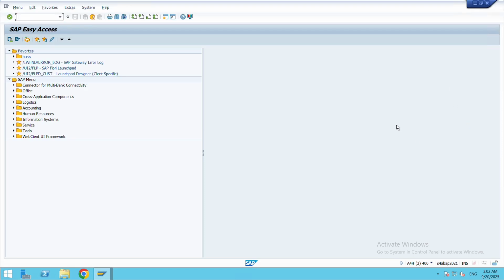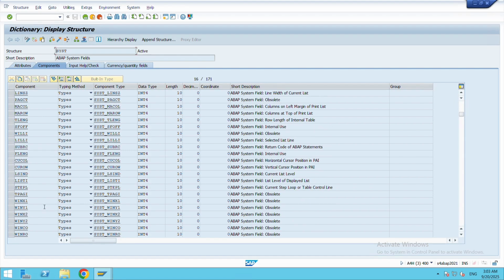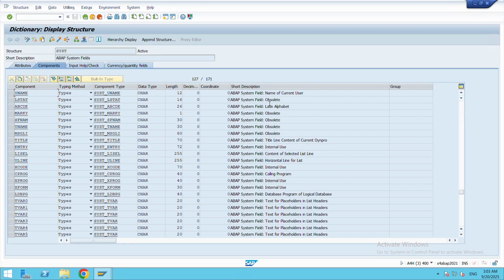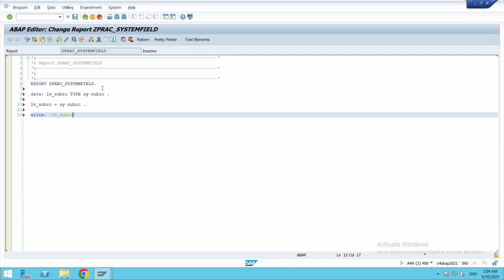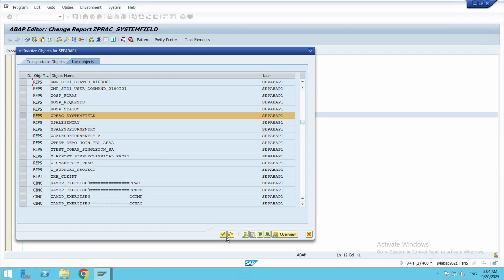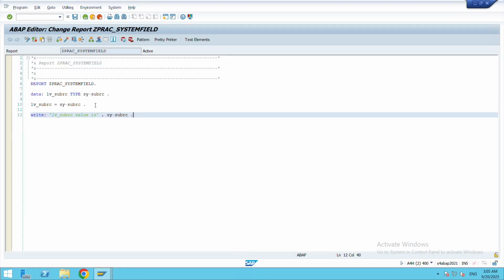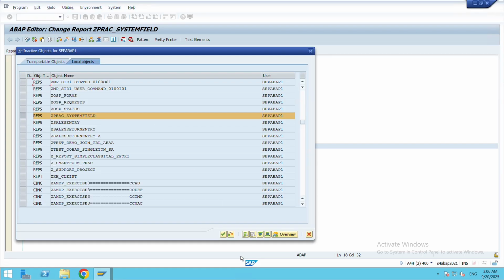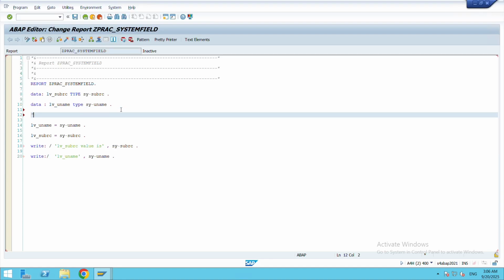September 20, 2025